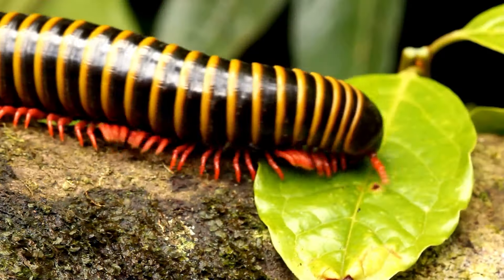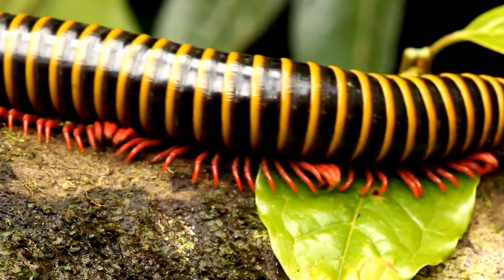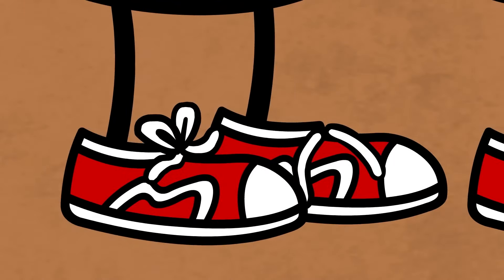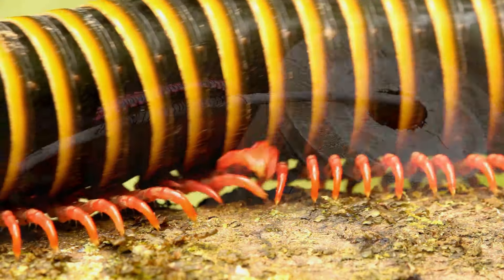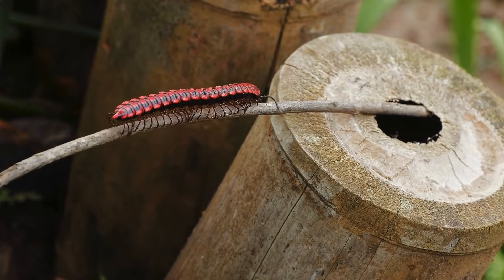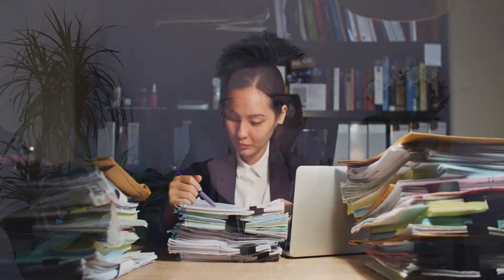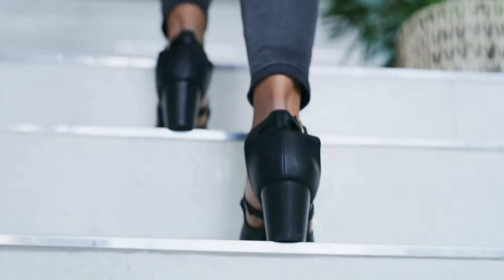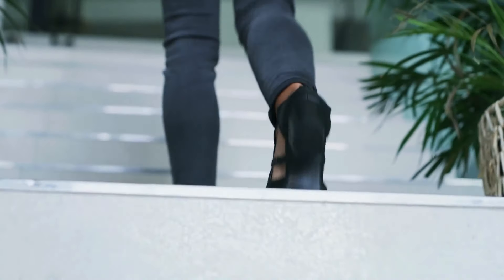Energetic Symbols Centipede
🐛 🌟Today's energy-shifting symbol is a centipede, like those cartoon ones with tiny shoes on each of its many legs. 🐛👟 Imagine this centipede moving along the road, navigating cracks in the sidewalk, climbing over bushes, and doing its best to get where it needs to go.

This symbol reminds us that sometimes we make things more complicated than they need to be. Instead of taking a hundred tiny steps, maybe just two big steps will get you to your goal. 🏃‍♂️✨

Reflect on your life and see if there are areas where you can simplify things. Are there projects you're overcomplicating?

Join Nancy on this journey of self-discovery and expansion. ✨